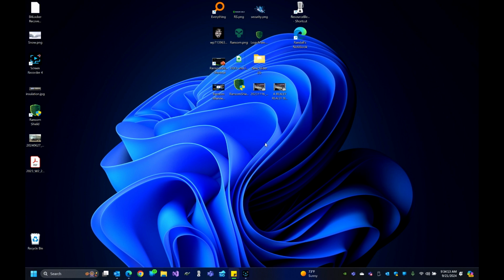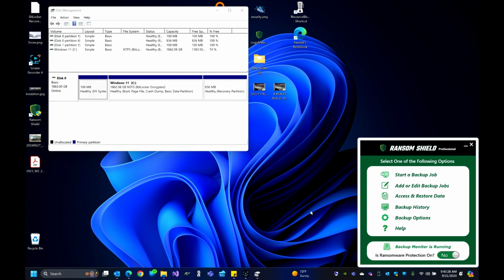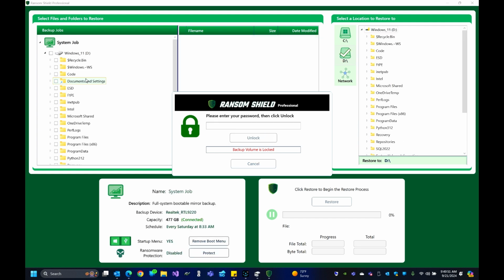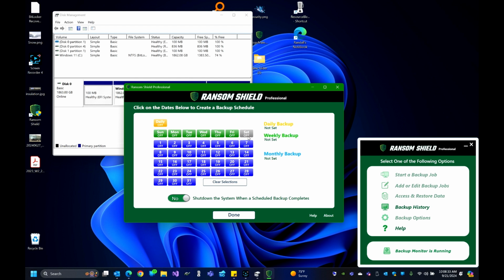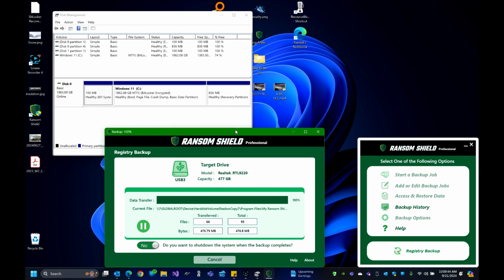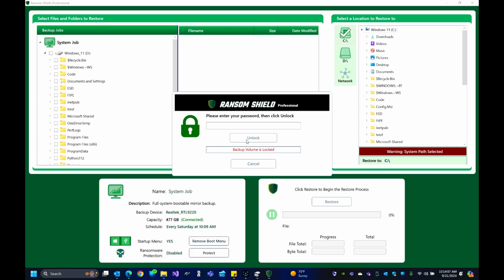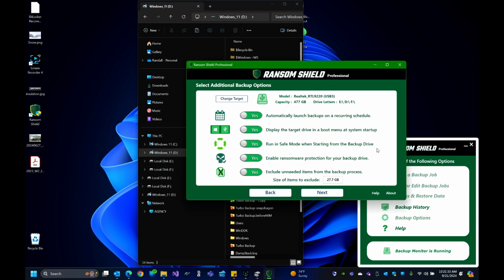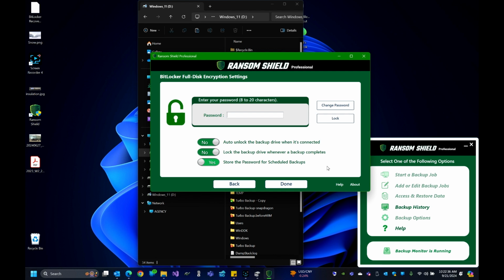Ransomware Protection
Patent-pending drive hiding technology for Ransom Shield solutions.